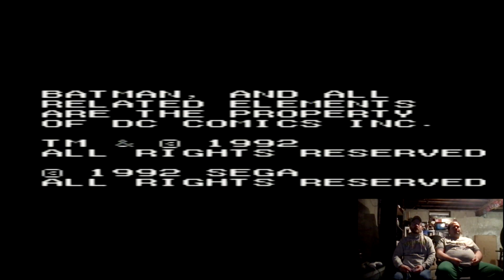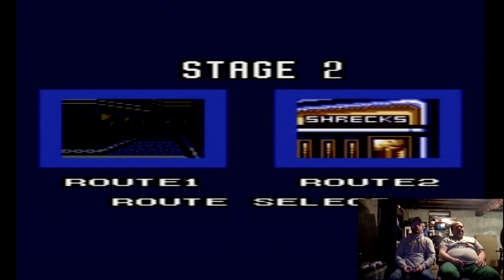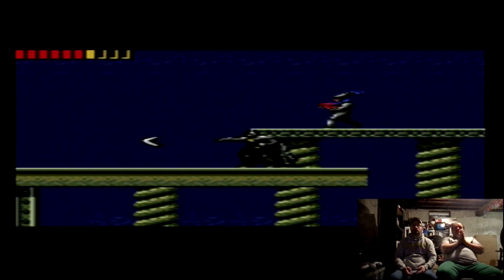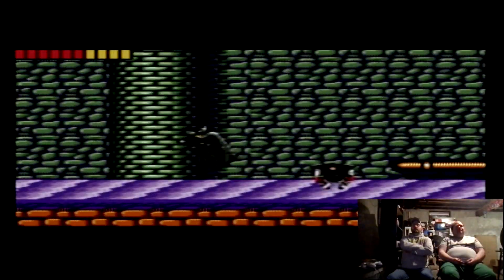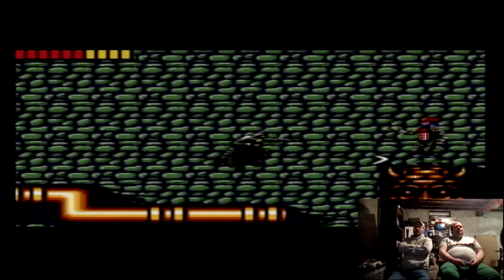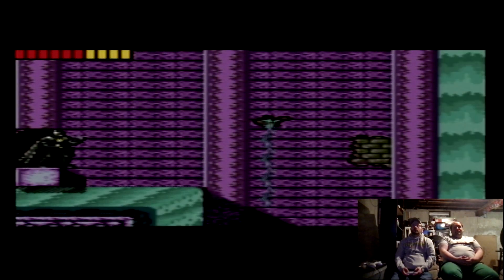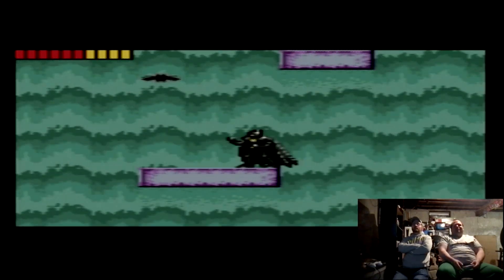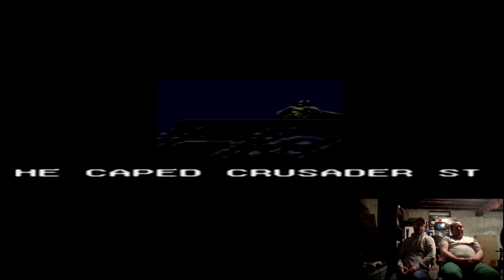Batman Returns (Game Gear)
On this Christmas episode of FNGN Mike and Woody play one of MIke's favorite Batman games Batman Returns on the Sega Game Gear and it just happens to be a Christmas game!

Join us all month long as we play some our Christmas themed games and as always Happy Holidays from your friends at Friday Night Game Night!

Are there any Christmas  games you would like us to play ?